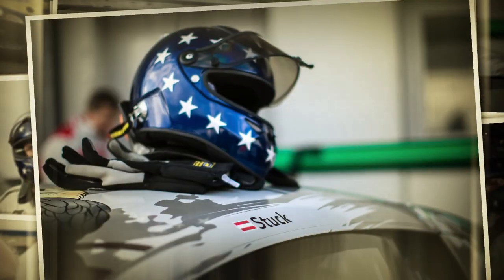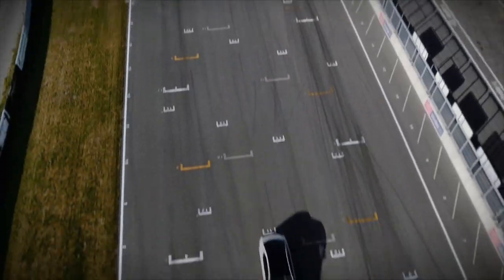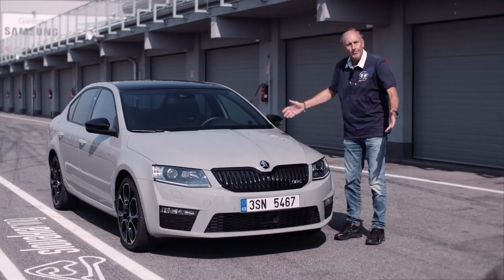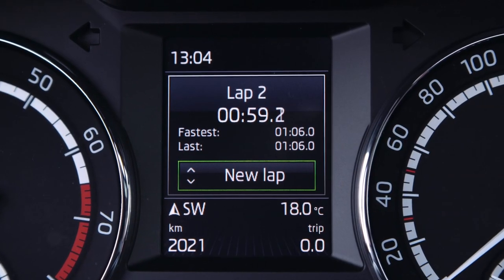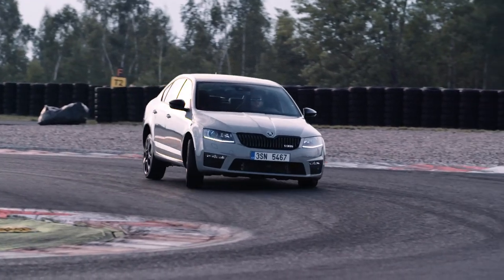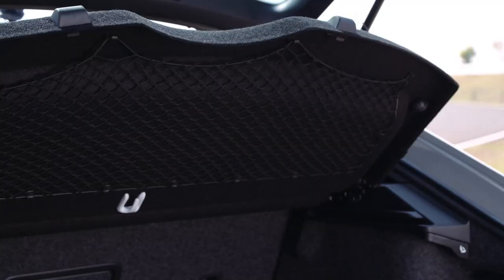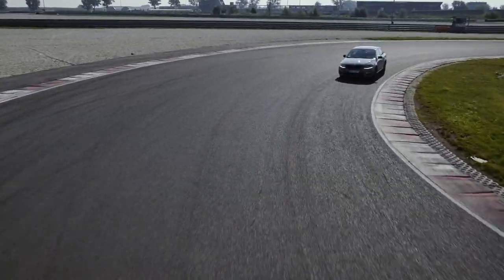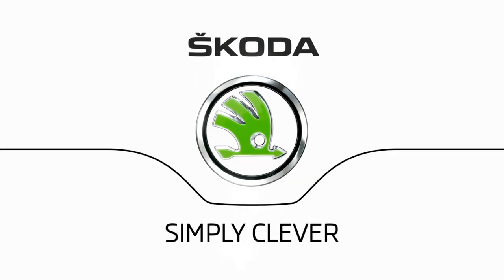Hans Joachim Stuck drives the Skoda Octavia vRS 230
Sporty design, modern technology and impressive power - the new ŠKODA Octavia RS 230 is pure emotion. The automotive power package showed what it is capable of during a test run. At the wheel: the two-time Le Mans champion and former Formula One driver Hans-Joachim Stuck.